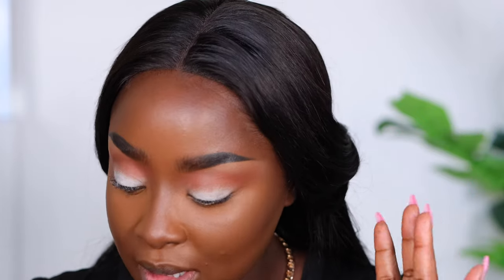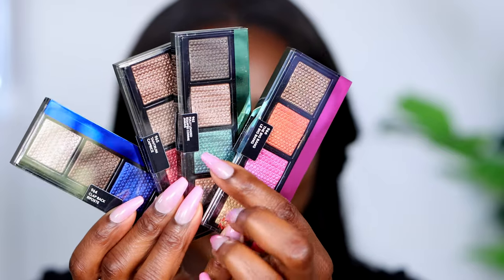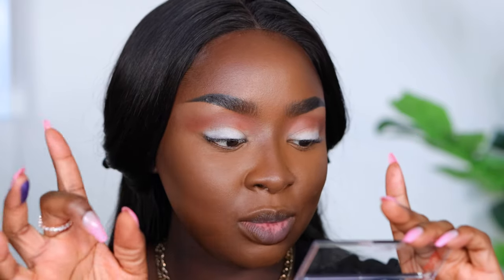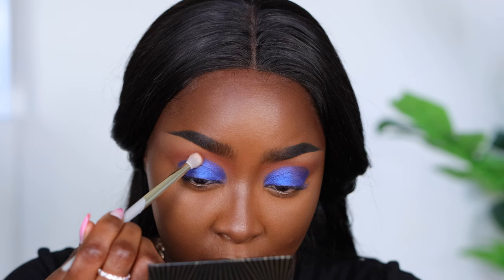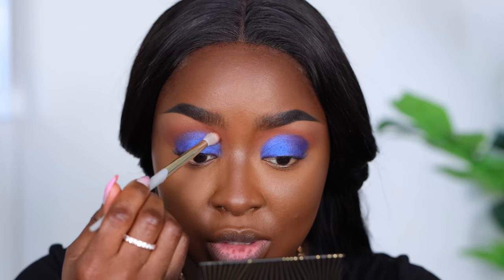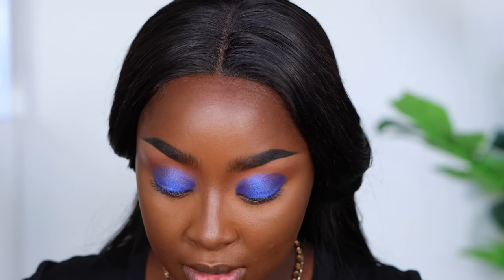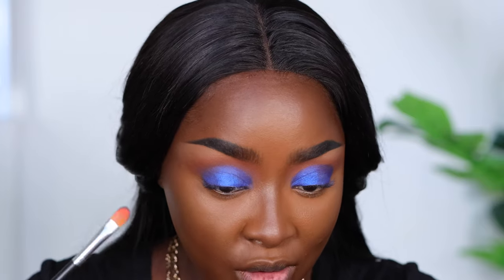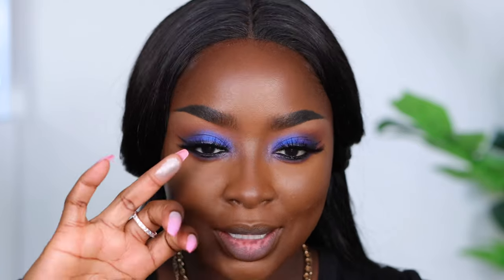BOLD EYESHADOW FOR DARK SKIN DRUGTSTORE TUTORIAL | Mena Adubea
Have you ever worn a BOLD BLUE EYESHADOW like this one? In this video, I'm showing dark skin woman how to make bold eyeshadow work, because wearing bold colors doesn't have to be tacky!

LMK what you thought of the video and if you're gonna try this out.

(WATCH IN 4K, girlfriend!  2160p)

⇢ Revlon So Fierce Prismatic Eyeshadow Palette (Clap Back)
⇢ Revlon So Fierce Chrome Ink Liquid Liner
⇢ Revlon So Fierce Big Bad Lash Mascara

Mena Adubea
2918 W Grand Pkwy N #150 -- #215

1 Peter 3: 3 - 4